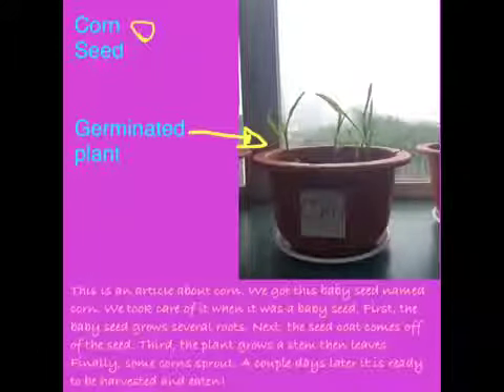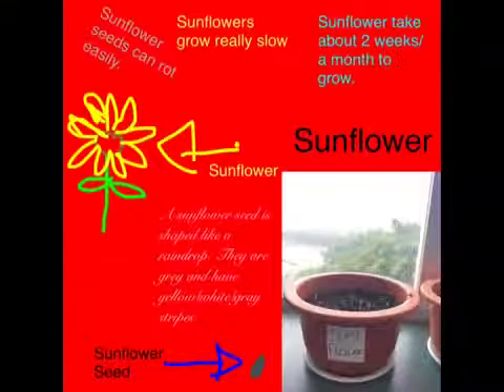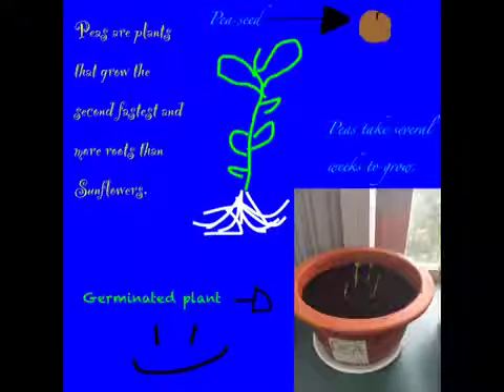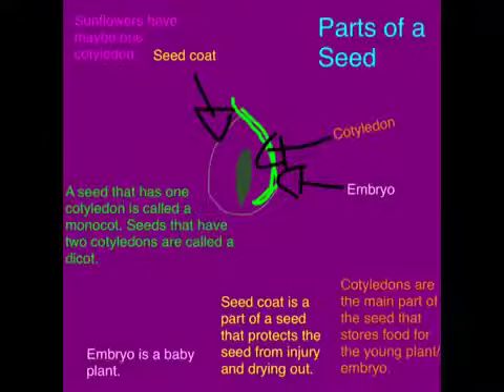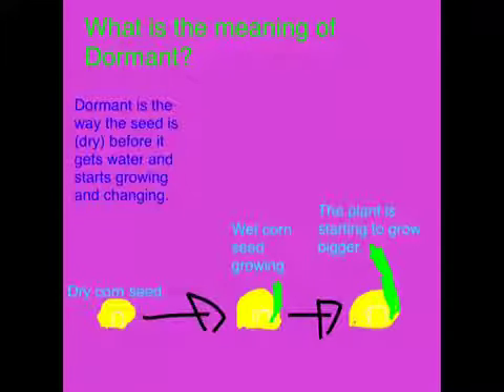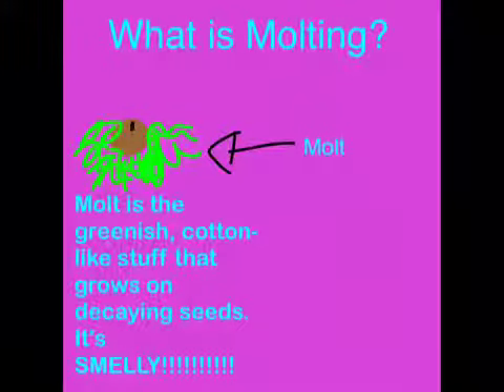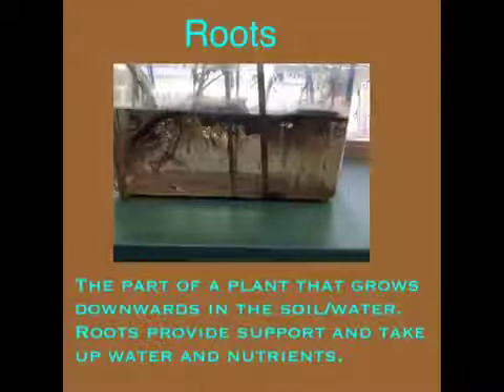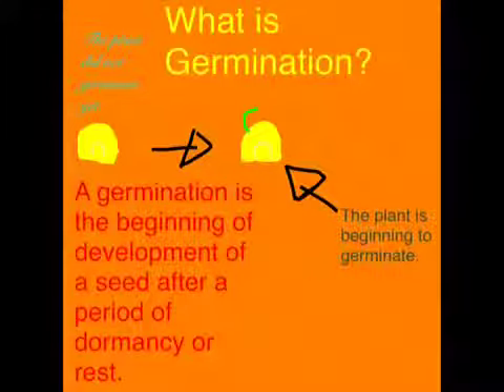G4BD Structures of Life Claribel and Zen